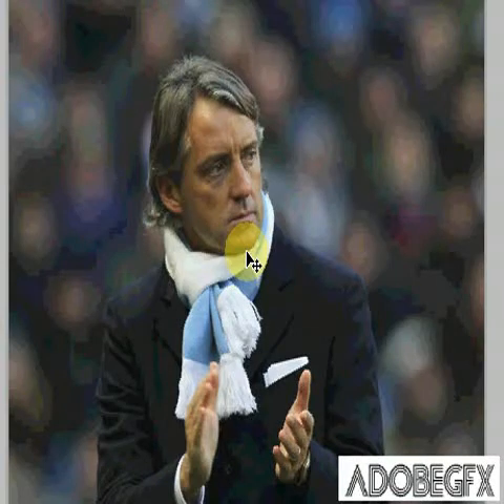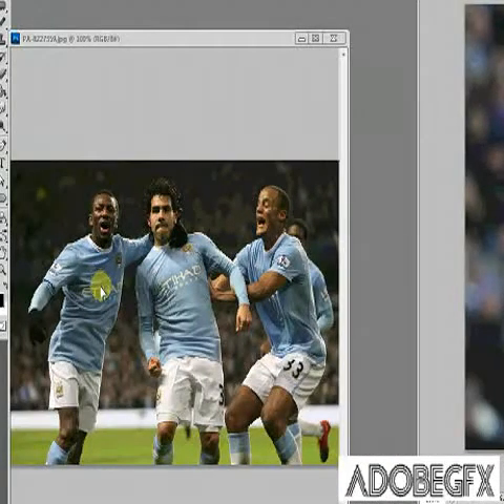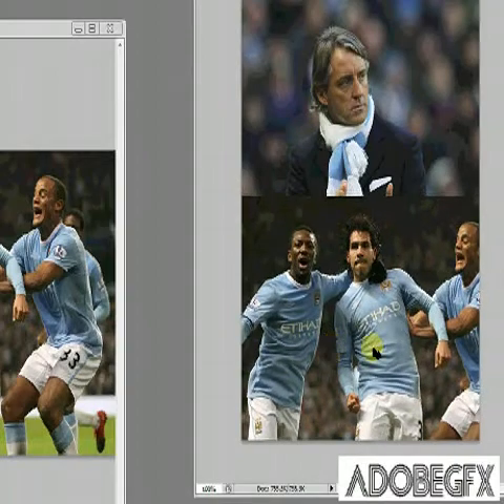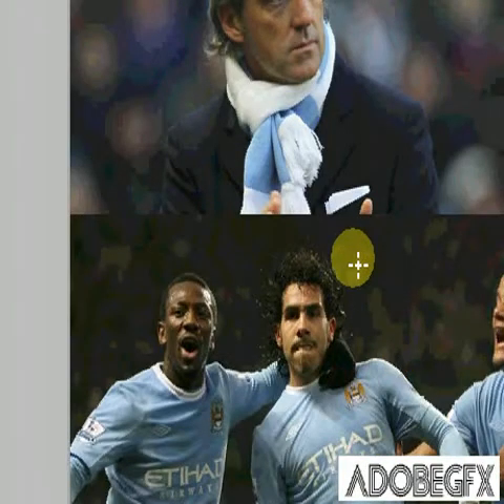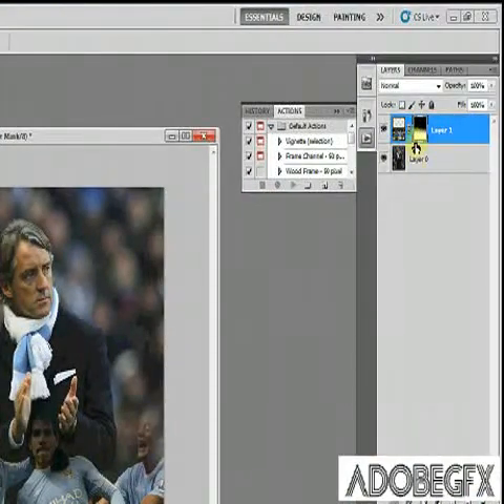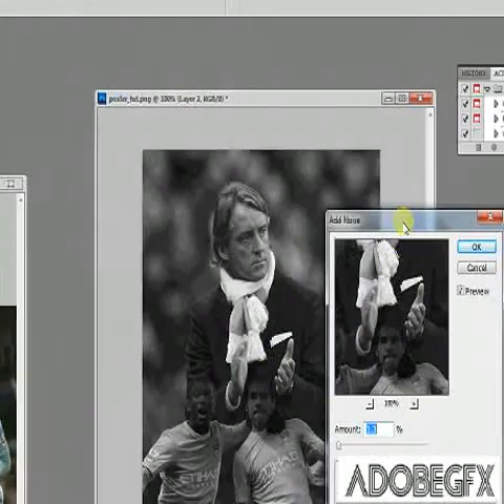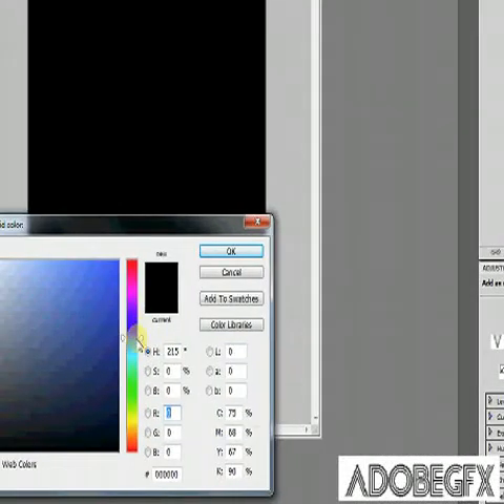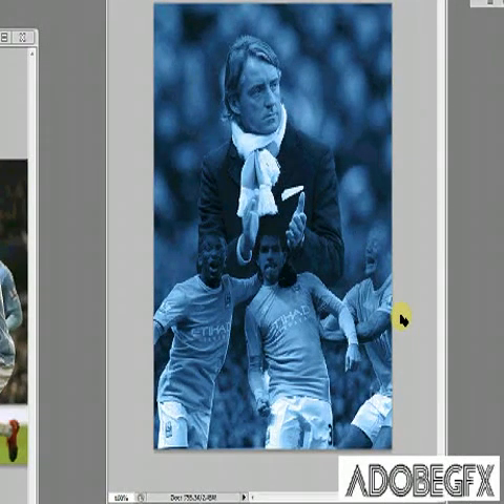AdobeGFX Photoshop Tut - Beginners; Movie Style Poster Effect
Step 1 - Choose two images, drag one over to the other (ALT+Double Click 'Background' image if you have a problem dragging it over).

Step 2 -  Select 'Layer 1' and add a 'Layer Mask'.

Step 3 - Select the 'Gradient Tool' (Right click the 'Bucket Tool') and see the black & white gradient.

Step 4 - With 'Layer 1' still selected press 'SHIFT, CTRL, ALT + E' to merge the layers.

Step 5 - Remove all colour by pressing 'CTRL + E'.

Step 6 - Add noise to smooth the merged effect, 'Filter - Noise - Add Noise', for the amount use anything from 1-6.

Step 7 - Click the 'Create New Fill Or Adjustment Layer' and select 'Solid Color' option at the top, select a colour.

Step 8 - Change the layer settings from 'Normal' to 'Color'.

Step 9 - If you don't like the colour double click your colour layer and change the colour.

Now you're done! Well done.